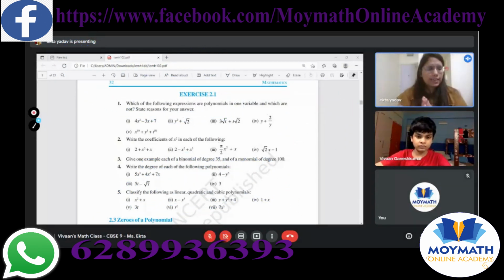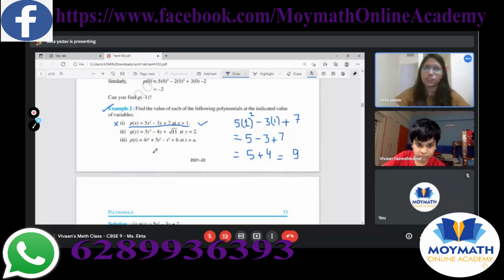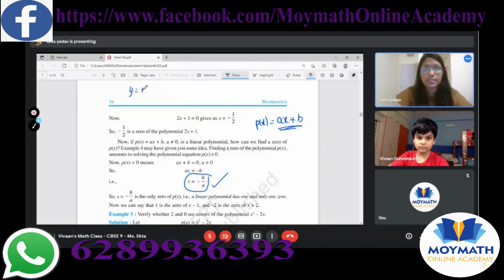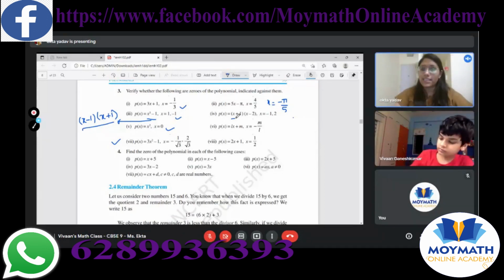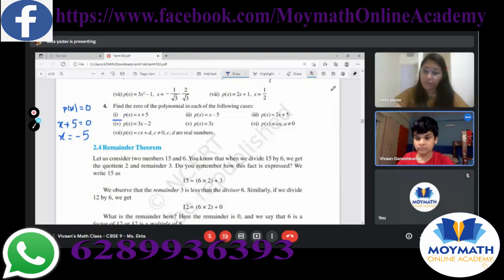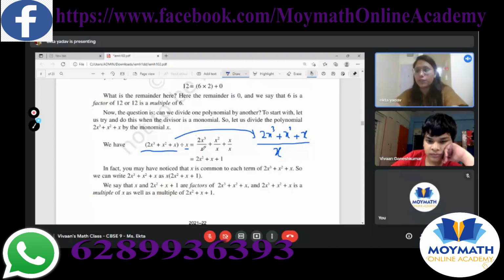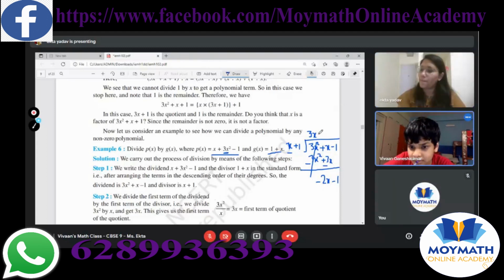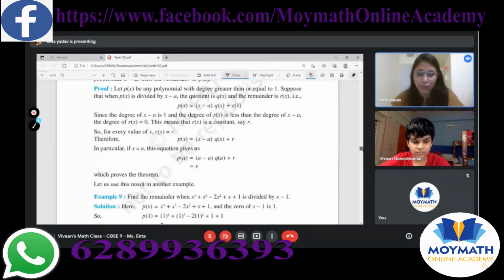Polynomials | Part-2 | Different Types | Examples | Learn Mathematics | MoyMath Online Academy